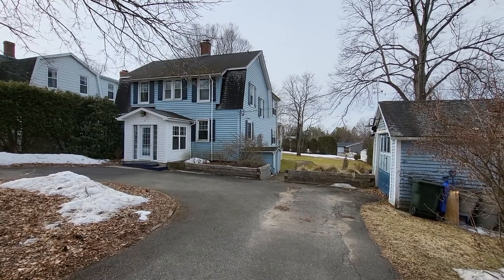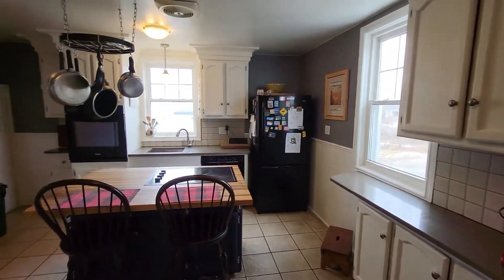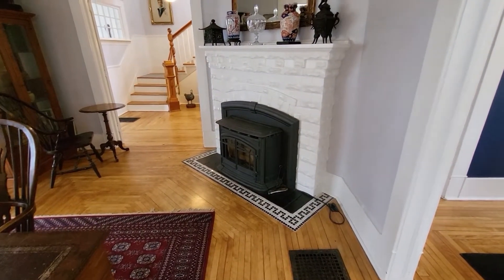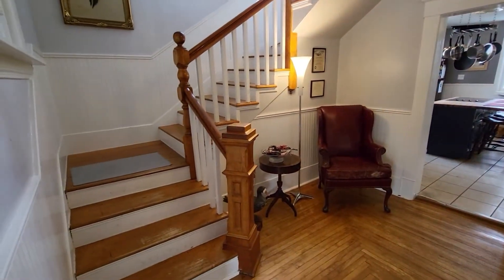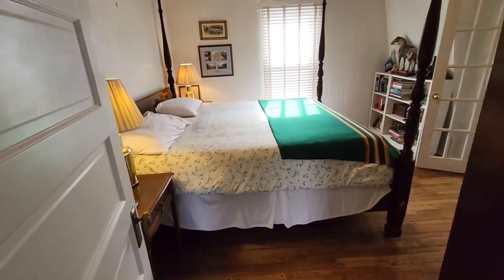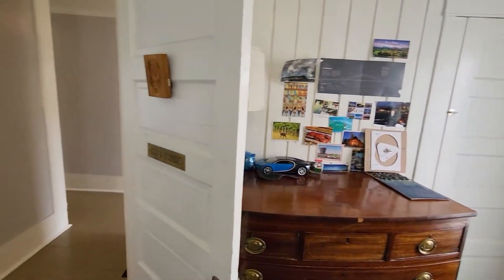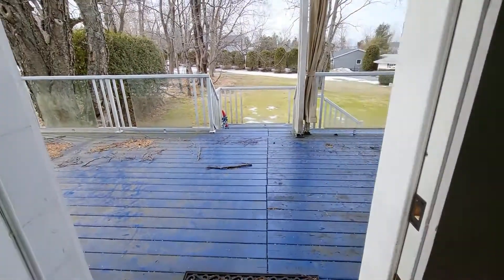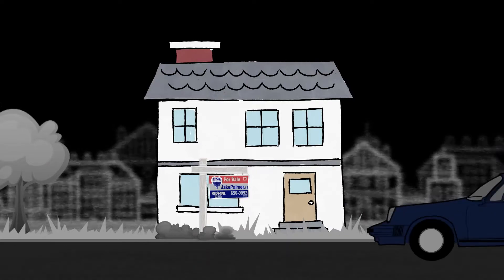39 Kingshurst Lane